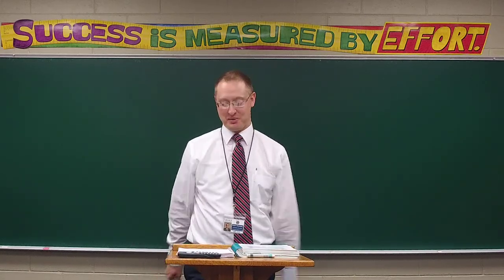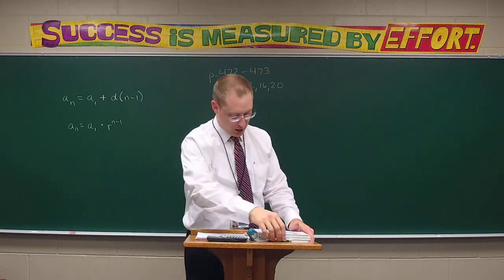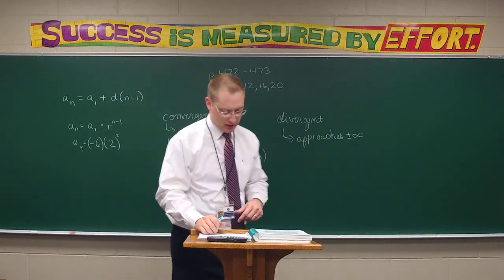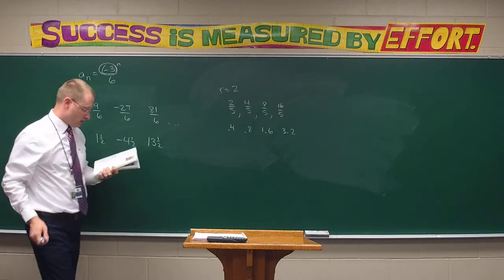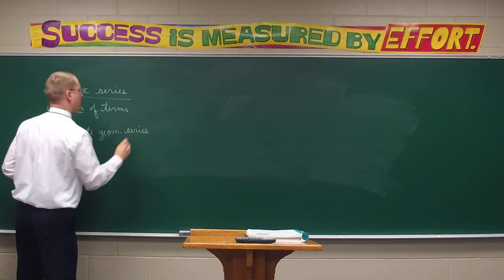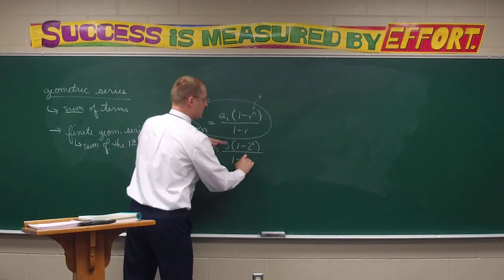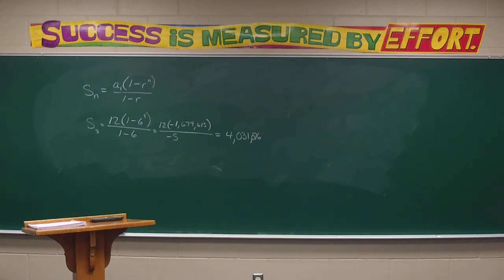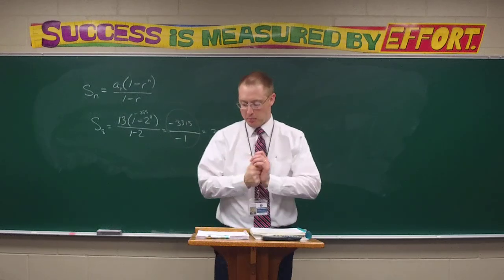Algebra II Lesson 152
Convergent/divergent Geometric Sequences
Finite Geometric Series (first n terms)